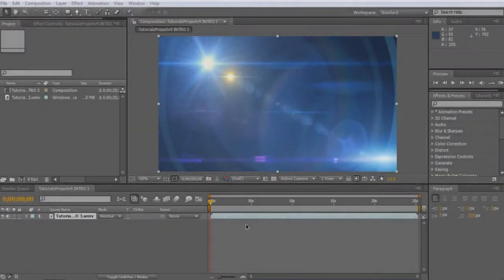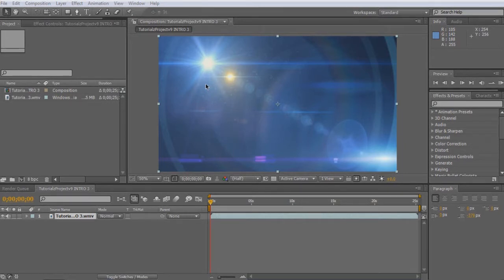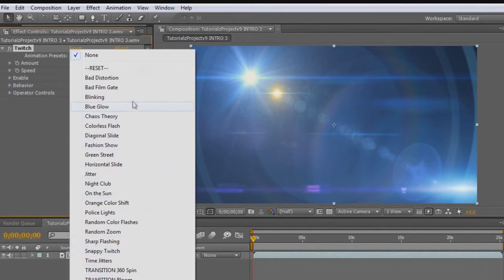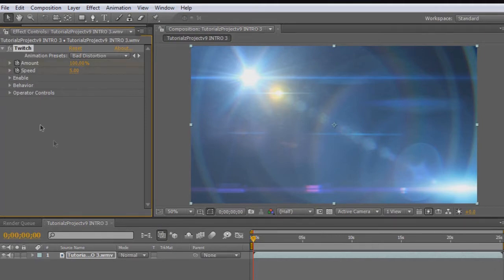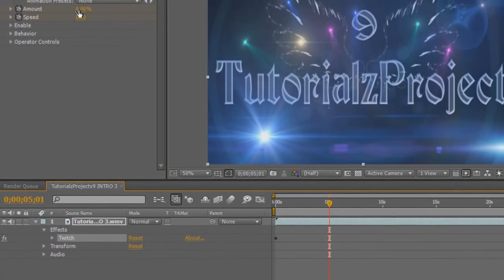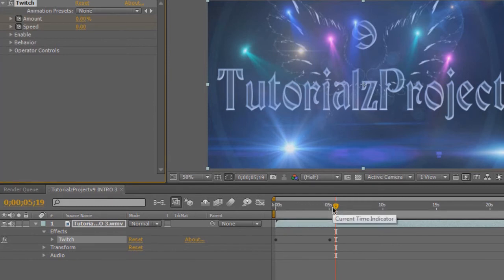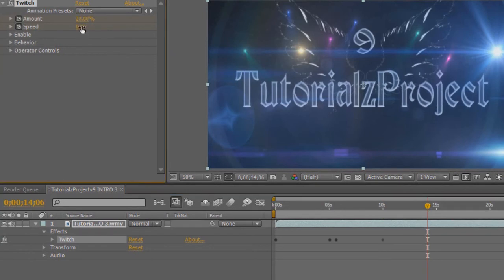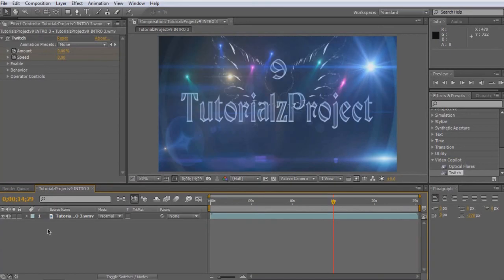How To Keyframe Video Copilot: Twitch Properly In After Effects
Yo waddup people out there in this tutorial im going to show you on How To Keyframe Video Copilot: Twitch Properly In After Effects 7 And Up...

When we select a animation preset from twitch product the animation preset is going twitch throughout the whole video and we was wanting to make part of a video to twitch..